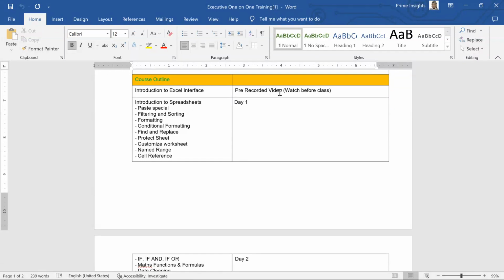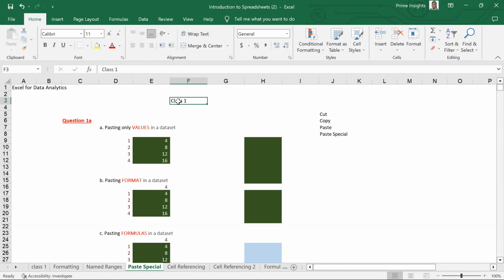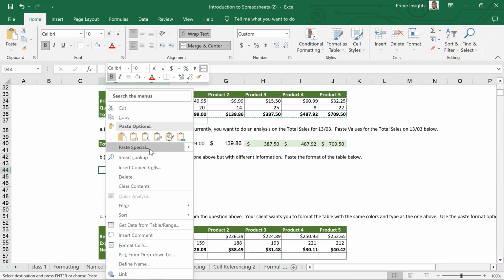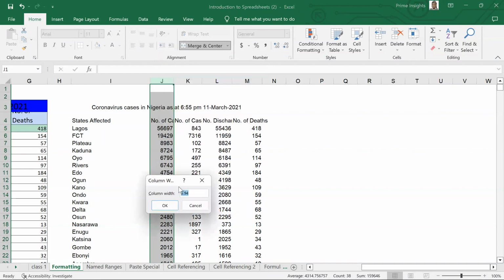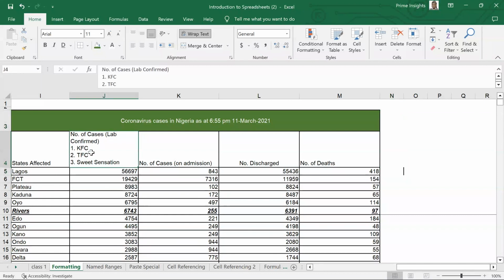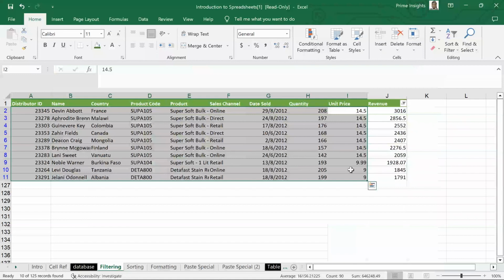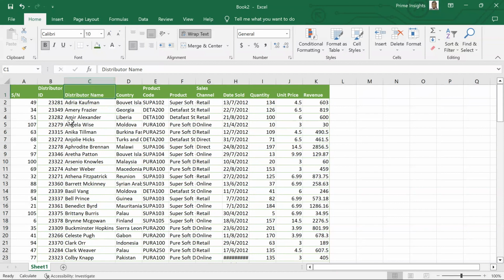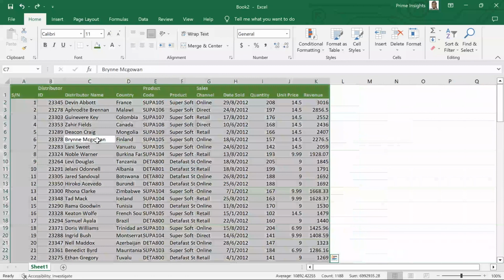Introduction to Microsoft Excel- Part 1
All about Paste Special
Filtering and Sorting
Formatting
Find and Replace
Protect Sheet
Customize Worksheet
Named Range
Cell Reference